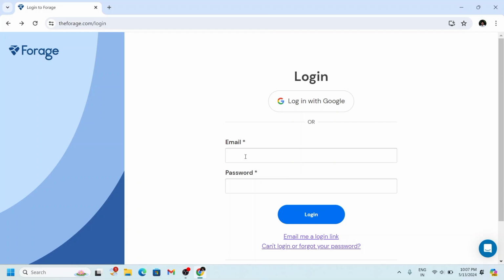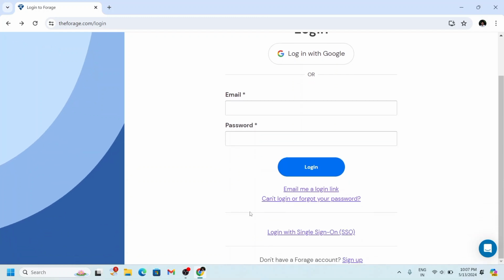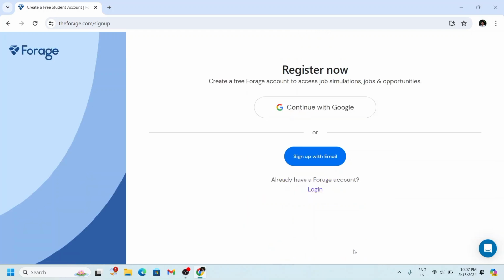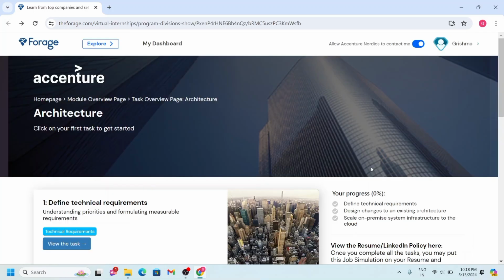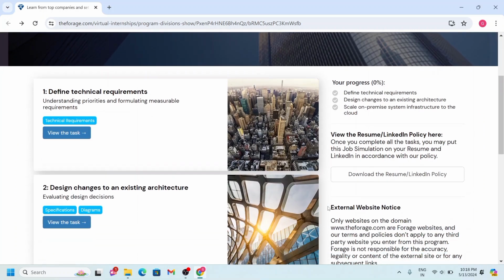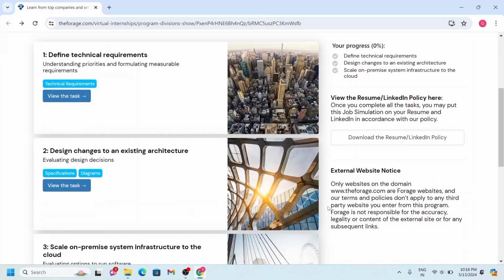Accenture Developer Program || Certification Program for Everyone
The Accenture Developers Program is a comprehensive training initiative designed to equip aspiring developers and tech enthusiasts with the essential skills and knowledge needed to excel in the rapidly evolving tech industry. This program offers a blend of theoretical learning and practical application, ensuring participants are well-prepared for real-world challenges.